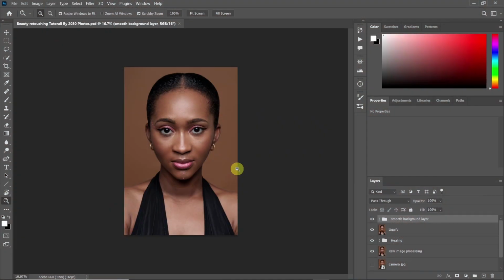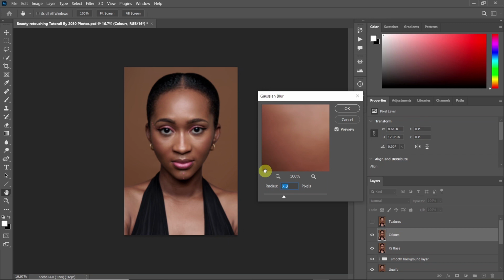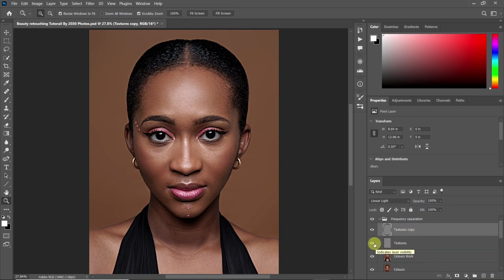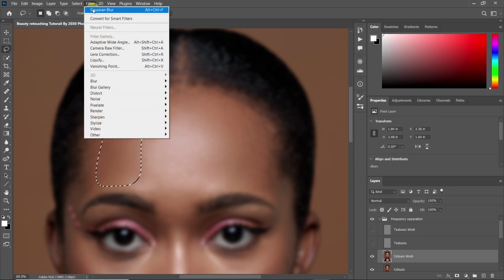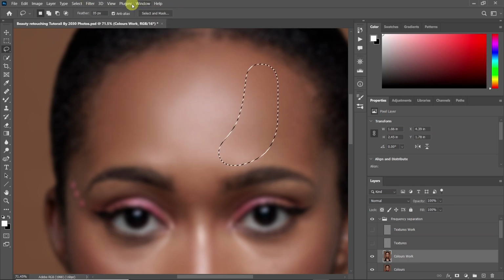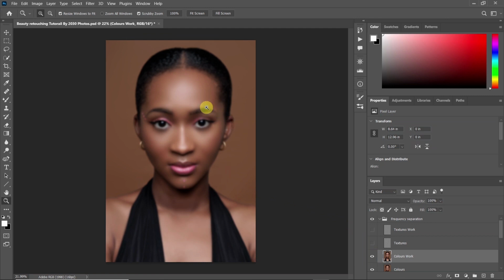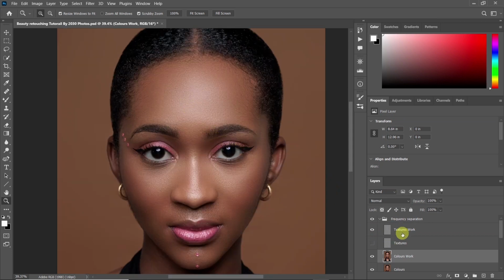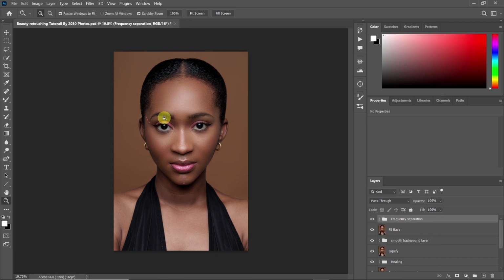Skin Retouching using Frequency Separation | Photoshop Beauty Retouching Tutorial: Part 5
In this video I'll be demonstrating how to retouch skin Using the best Frequency Separation method in Photoshop to get Smooth skin textures and colours.
This is the Fifth part of our free beauty Retouching tutorial.

Time Stamps
00:00 Intro
00:15 Recap of Previous Tutorials
00:34 What is Frequency Separation
00:52 Frequency Separation Process
04:38 Retouching Skin - Colours
12:21 Retouching Skin - Textures
14:00 Before and After
14:23 Preview of Next Part
15:05 Overview of Progress